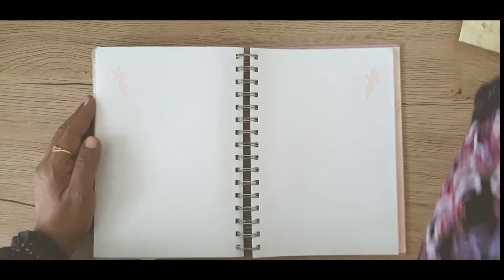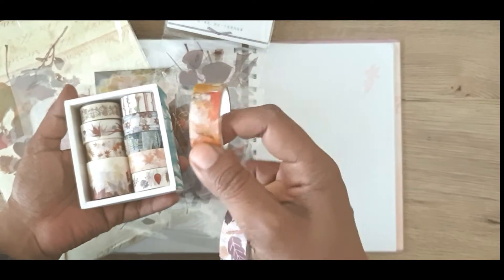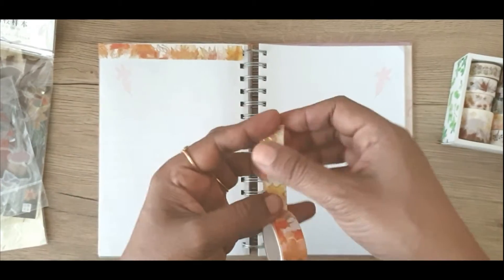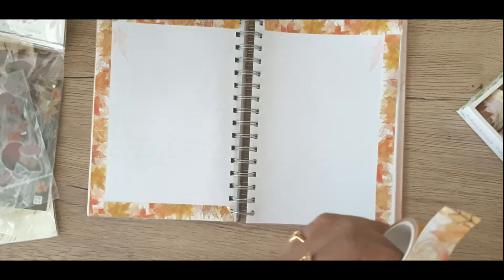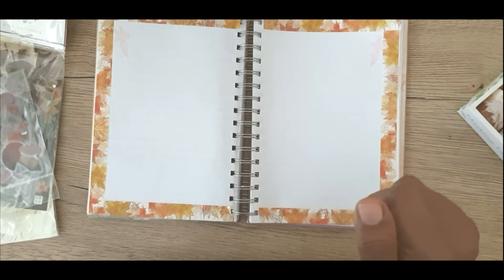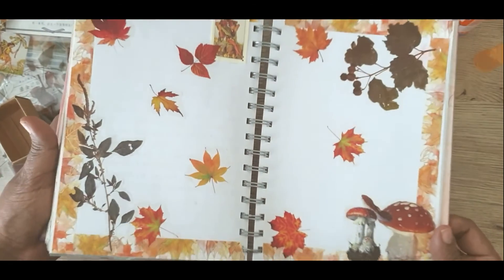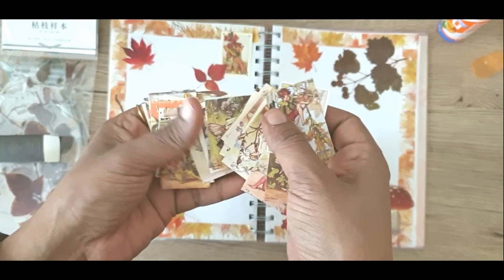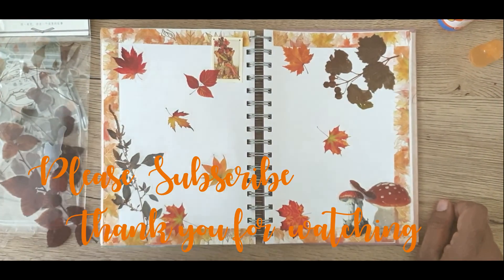Easy Journaling ideas for beginners/How to Journal Ocean theme/Journal Tutorial/Journal with Me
In this Journal Tutorial I show how to journal a couple of ocean themed spreads. This is an easy idea and is simple to do so it is suitable for beginners. Join me in this Journal with Me video to get ideas for journaling!